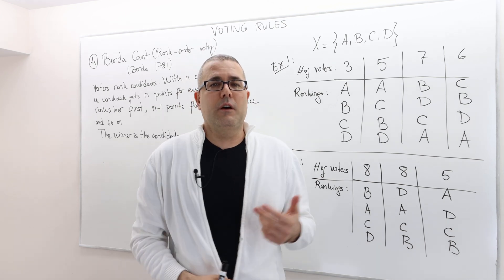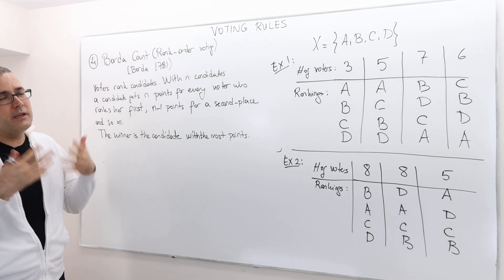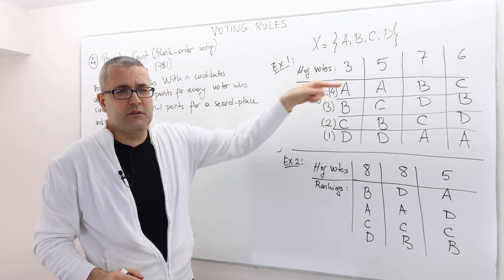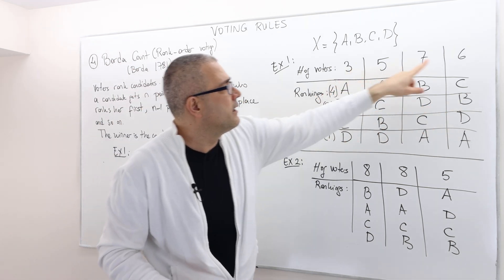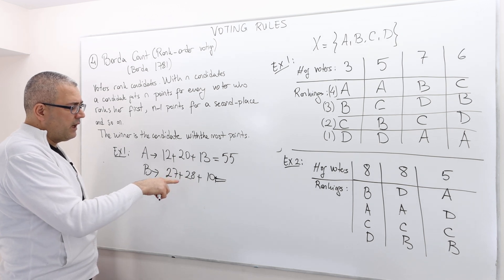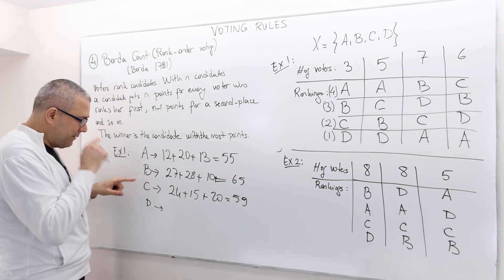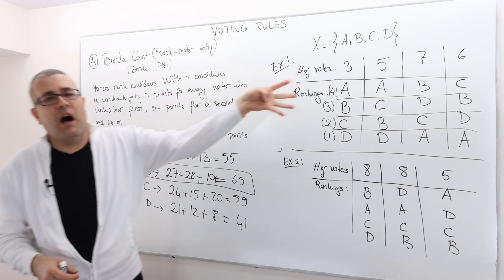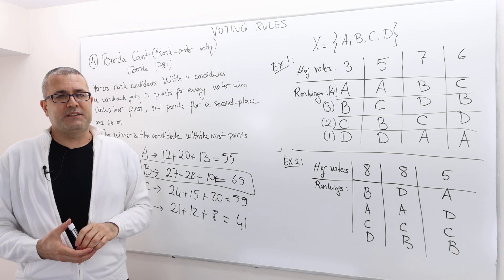(AGT8E5) [Game Theory] Rank Order Voting (Borda Rule)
In this episode I describe the rank order voting (aka Borda rule) and give an example to show how it works.

REMARK: There is a mistake in calculating candidate A's Borda count: It must be 45 (not 55). Here is how we calculate all candidates' Borda points (The first number is the number of voters and the second number is the Borda point):
A = 3x4 + 5x4 + 7x1 + 6x1 = 45
B = 3x3 + 5x2 + 7x4 + 6x3 = 65
C = 3x2 + 5x3 + 7x2 + 6x4 = 59
 D = 3x1 + 5x1 + 7x3 + 6x2 = 41